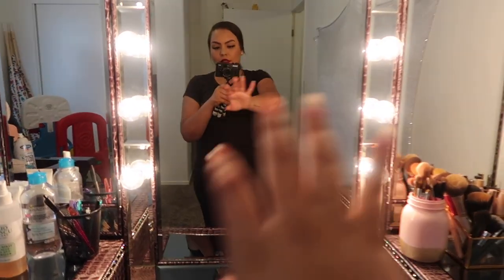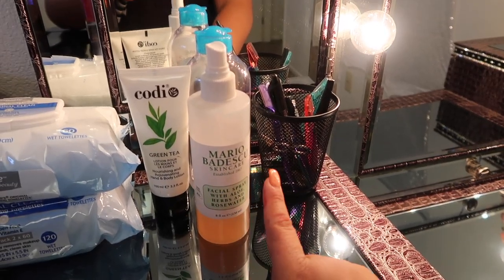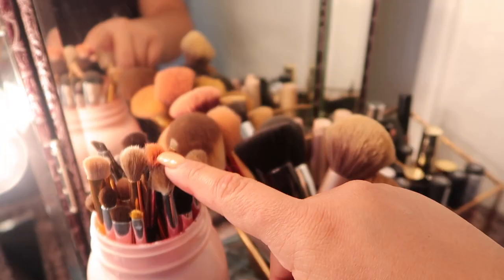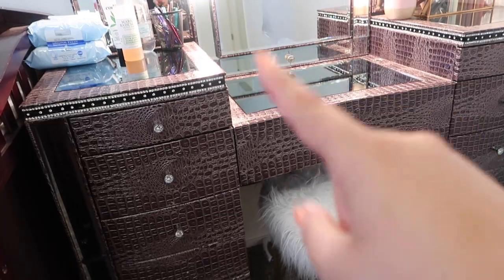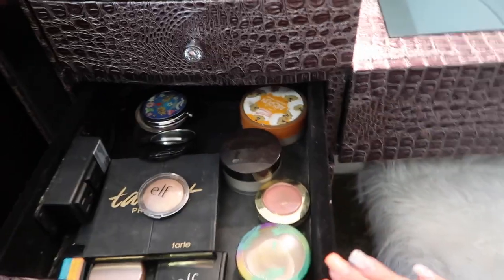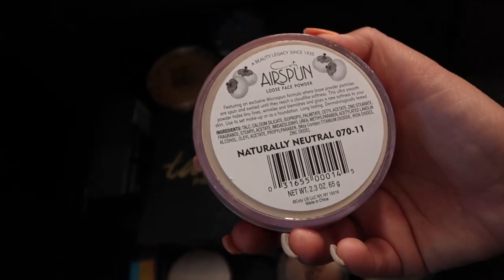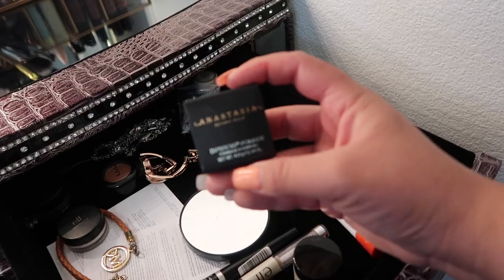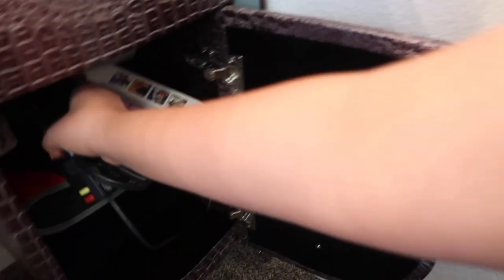MAKEUP VANITY TOUR !!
VANITY - I COULD NOW FIND IT ON MOR FURNITURE’S WEBSITE BUT I FOUND IT ON ANOTHER  WEBSITE

I COULD NOT FIND THE STOOL ON ROSS’S WEBSITE, BUT IF YOU GO TO ROSS YOU MIGHT GET LUCKY AND FIND ONE! I KNOW THEY ALWAYS HAVE DIFFERENT STOOLS THOUGH.